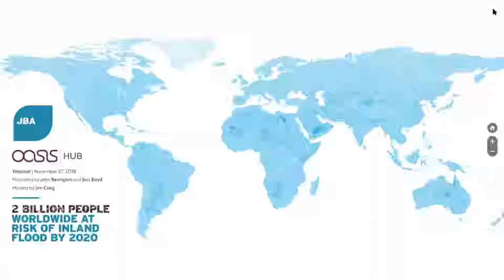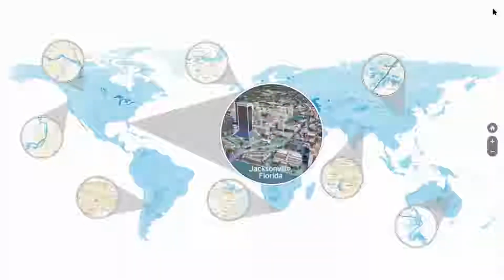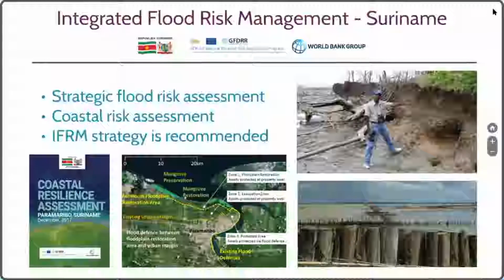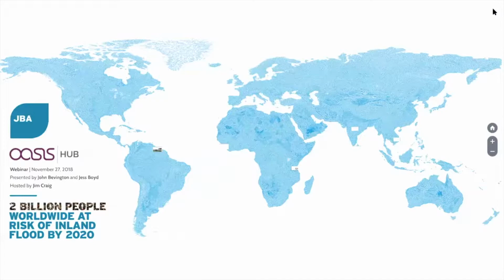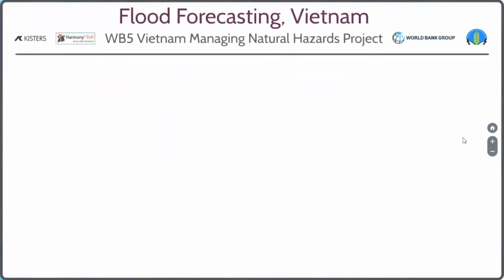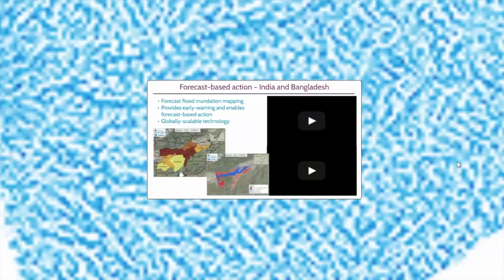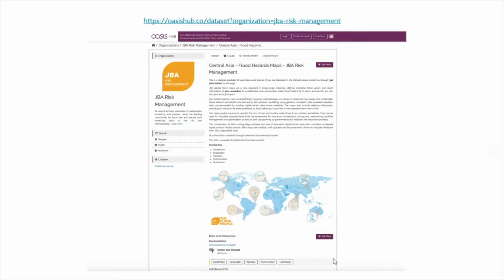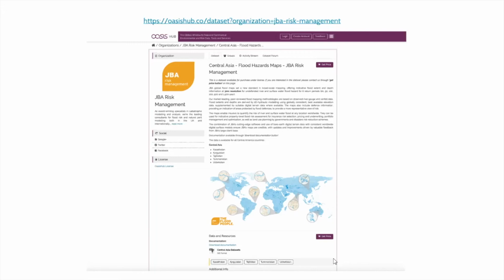Oasis Hub | How JBA is using maps and models to support risk management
Join me Jim Craig, John Bevington (Technical Director) and Jessica Boyd (Catastrophe Risk Analyst) from JBA.

We discussed how improved models, data and tools, commonly used by insurers, are being used in global disaster risk management and development projects to better understand flood risk. We'll also hear how catastrophe models are providing a detailed understanding of flood dynamics to support nature-based and engineered solutions to reduce flood risk, and how innovative new methods are now providing forecast flood maps, supporting earlier decision making and potentially reducing the impacts of floods.

After the webinar, you will
- understand how improved science, data and models are currently supporting risk management decisions around the world.
- have insight into how disaster risk financing and insurance is benefitting from using flood risk data.
- understand how the wider availability of flood risk data, models and forecasting systems is driving innovation in climate services and forecast-based action.

This project has received funding from the European Union's Horizon 2020 research and innovation programme, European Research Council (ERC) under the European Union's Horizon 2020 research and innovation programme, Euratom research and training programme 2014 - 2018 under grant agreement No. H2020_Insurance 730381.